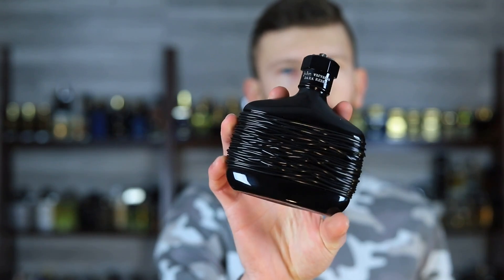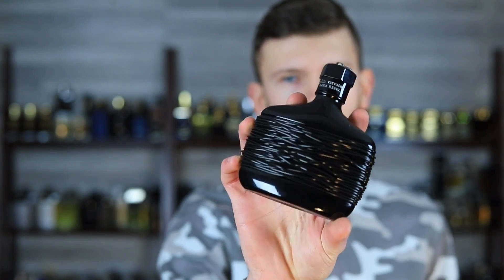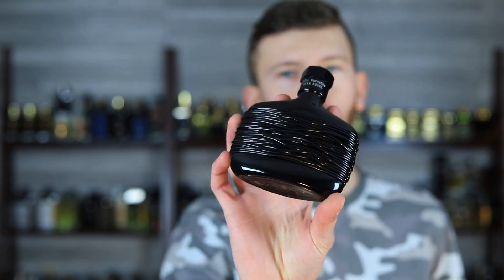JOHN VARVATOS DARK REBEL - A DISCONTINUED GEM THAT IS GETTING HARDER TO FIND!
5 LEFT! JOHN VARVATOS DARK REBEL - LAST CHANCE AT THIS PRICE!

TOP 10 COMPLIMENT GETTERS THAT WILL NEVER LET YOU DOWN

TOP 10 LONGEST LASTING BEAST MODE FRAGRANCES CHOSEN BY MY SUBSCRIBERS

MOST POPULAR FRAGRANCE RELEASES OF 2021